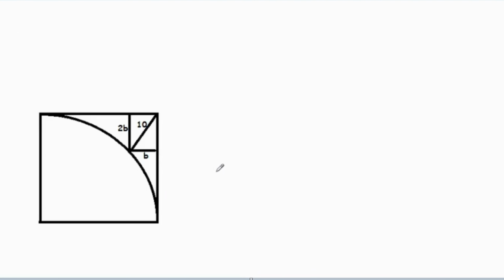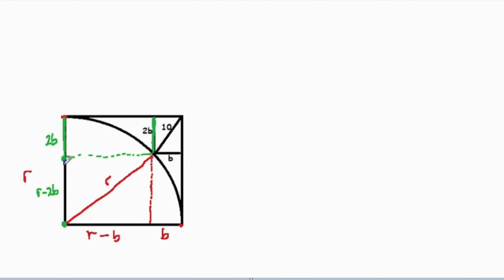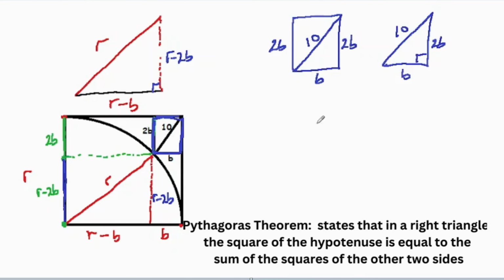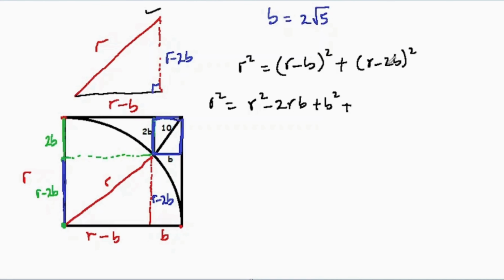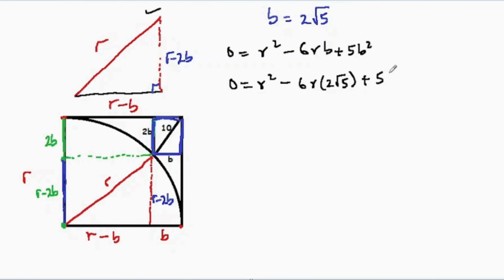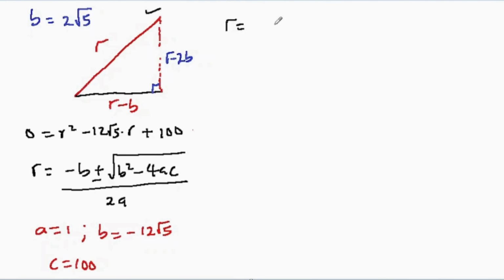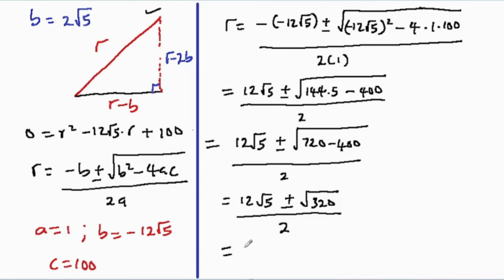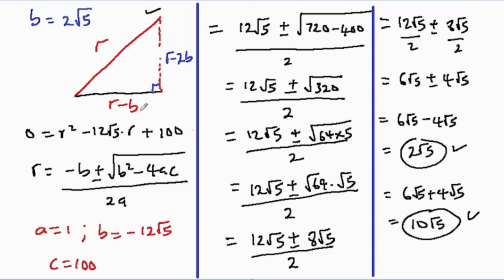Can you find the radius of a quarter circle? | Geometry Challenge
In the video, I was able to find the radius of a quarter circle inscribed in a square.